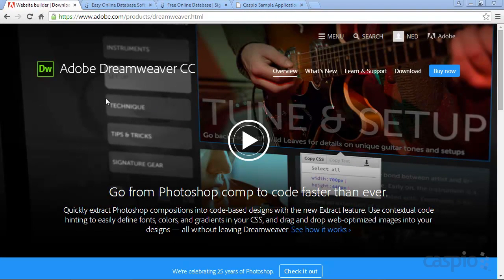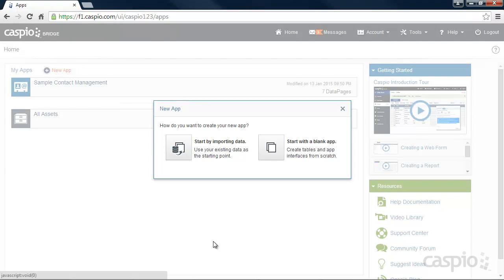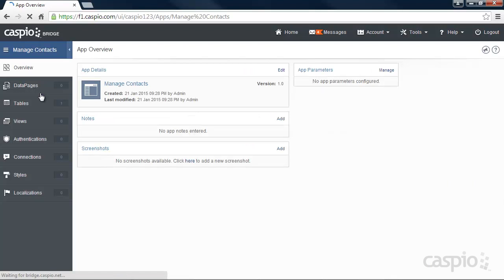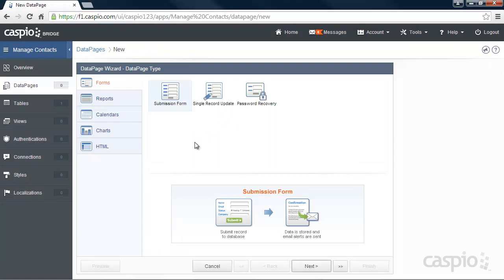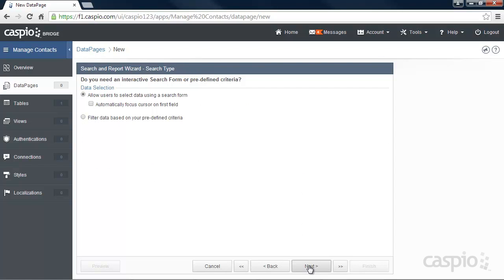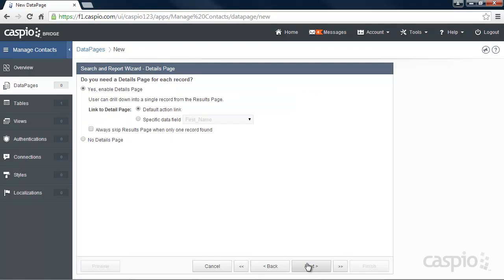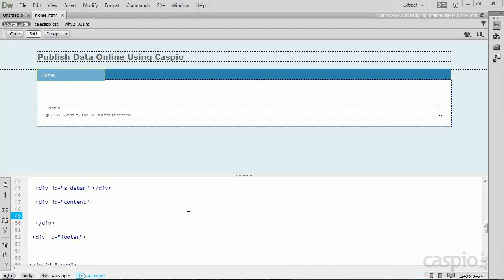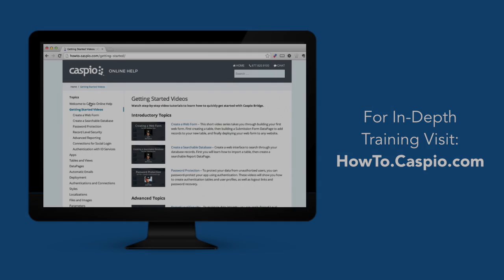Connect a Database to Dreamweaver in 5 Minutes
Learn how to connect a free Caspio database to Dreamweaver in less than 5 minutes.

You'll also learn how to create a database from your Microsoft Excel spreadsheets and make an interactive web app in a matter of minutes.

A lot of people use Dreamweaver to create websites for various types of projects. Caspio provides a free database platform that allows users to build apps and connect those apps to their Dreamweaver websites. Use Dreamweaver to embed Caspio's forms, reports, charts, graphs, and other types of application interfaces.